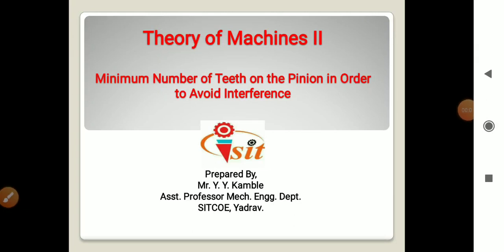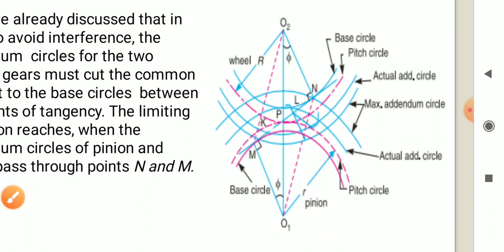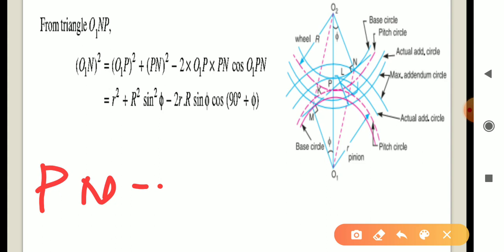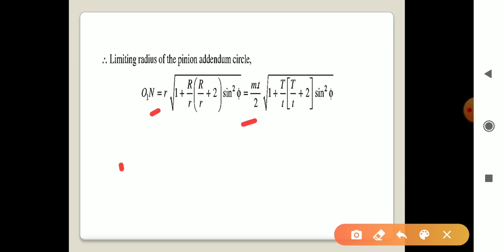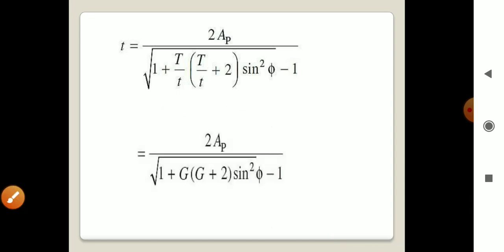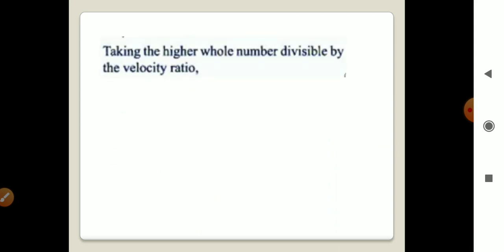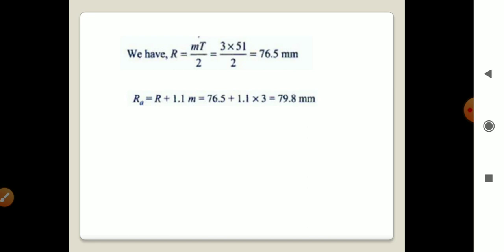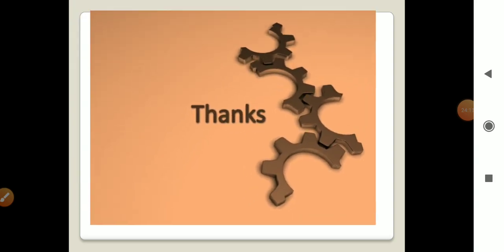Lecture No. 17 Minimum Number of Teeth on Pinion in order to avoid Interference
Derivation and numerical